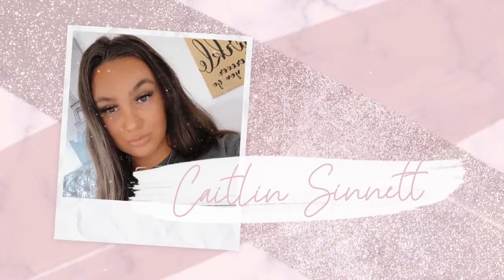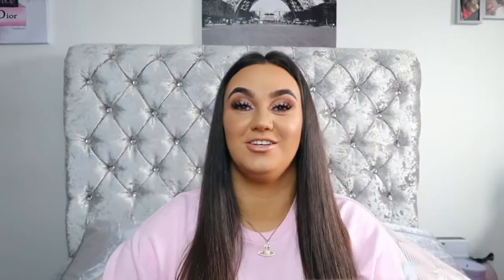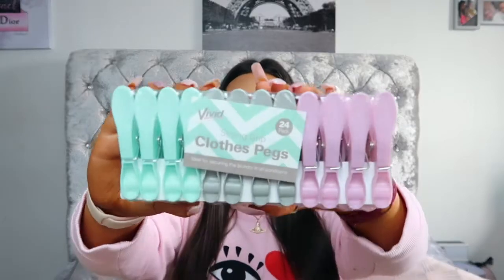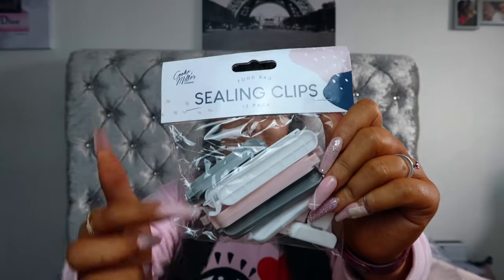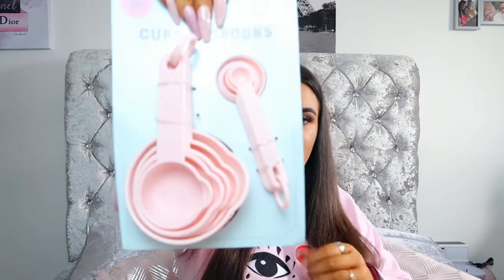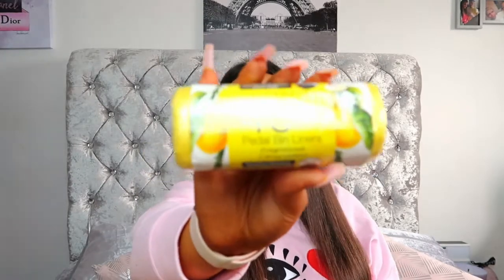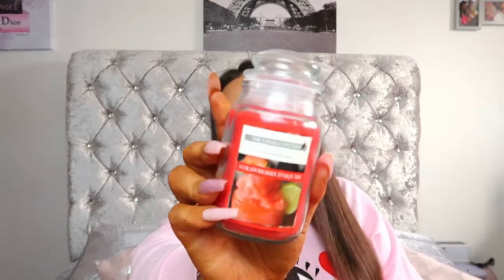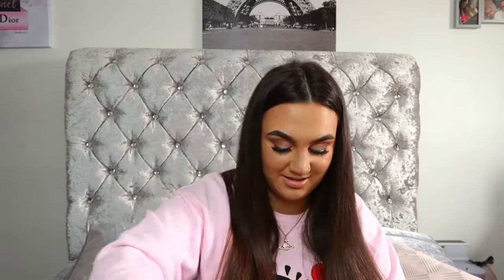HUGE CHERRYZ HAUL | CAITLINS20 FOR 20% OFF | Caitlin Sinnett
Hey lovelies I hope you all enjoyed my Cherryz Haul

Use code CAITLINS20 for 20% OFF your first order on the app!

Love you all! See you all in my next video!  💗